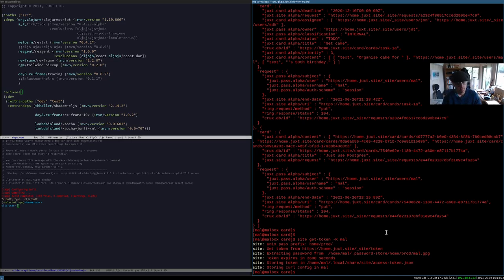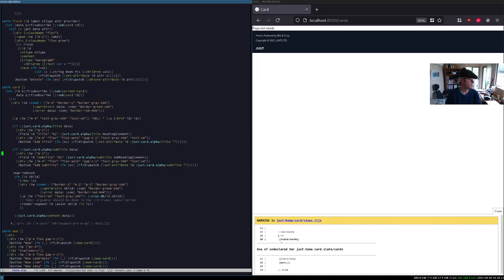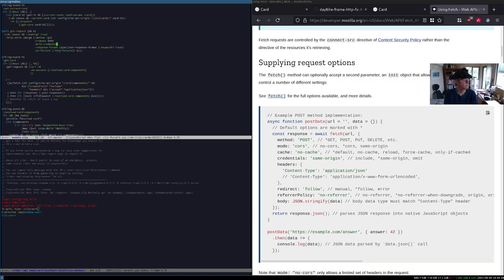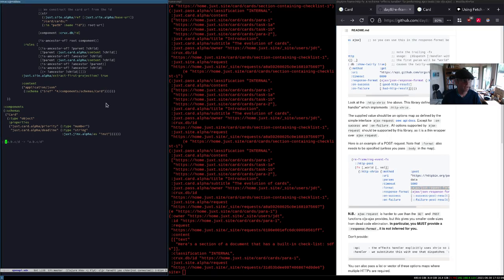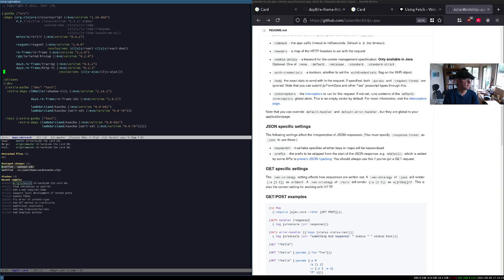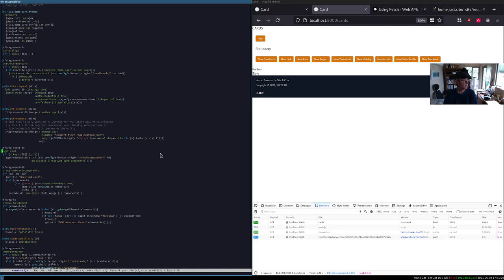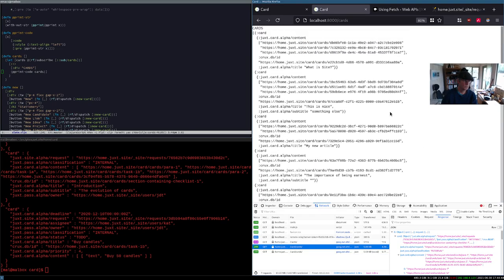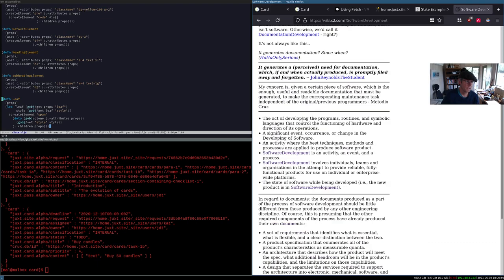Building Site: Episode 3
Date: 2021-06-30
with:
Malcolm Sparks
Alex Davies

In this episode, Malcolm and Alex work on the end-to-end capability to view a list of cards in the UI. We figure out how to wrap a Crux query with an API, and consuming that API from re-frame. Along the way, we switch out js/Fetch with Re-frame's http fx, to make HTTP client calls. We finish up with a very basic list of cards, which we'll need to style up in a future session.